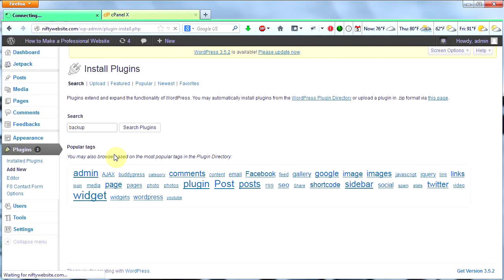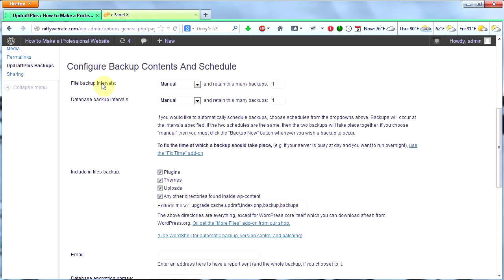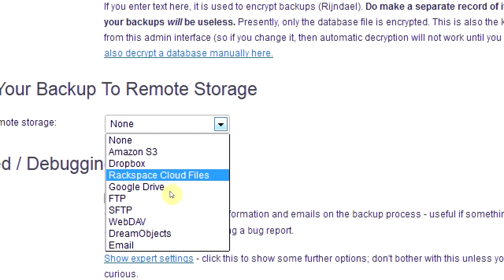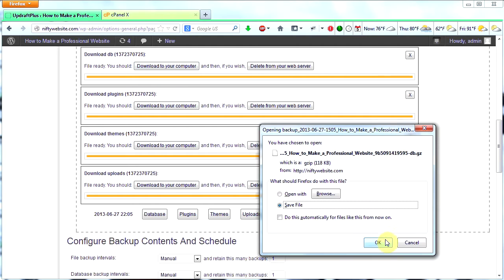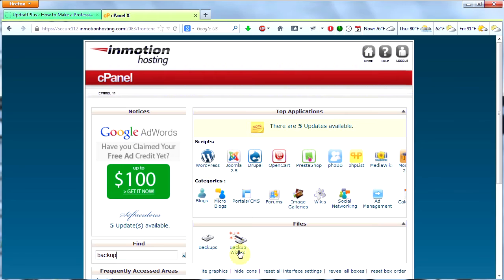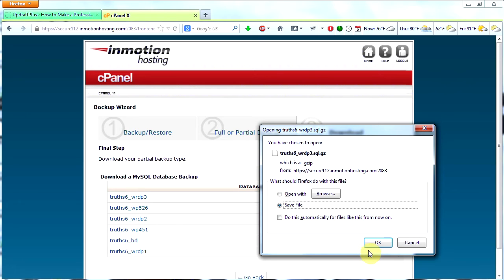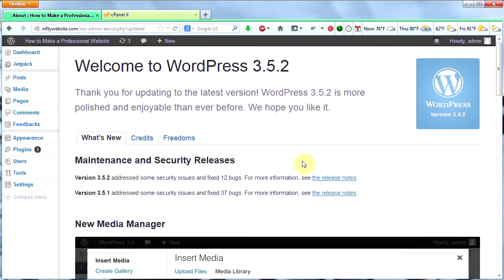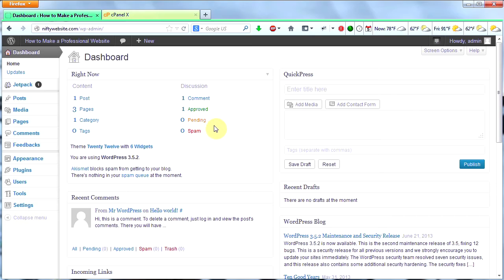Make a Professional Website #9 -- How to Back Up WordPress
In this ninth video in my series on how to make a professional website using WordPress, I show you how to back up your WordPress database and files.  As I mention many times in this video, it is imperative that you back up your WordPress website before updating!  If you don't you could lose everything.  And the most important thing to back up is your database.  That is where all your writing, comments, etc. are stored.  This is stuff you will never be able to recover if you lose it.

After I show you how to back up your WordPress website using a popular backup plugin, I then show you how to back it up using cpanel.  Cpanel is a very popular file management system used by many web hosts.  If you are using Inmotion (my host -- please click the link at the top if you plan on signing up with them and be sure to watch my second video in this series explaining why I like them so much), you will have access to cpanel and backing up your database will be a breeze.

After showing you how to back up your database and files, I then show you how to update your WordPress website.  It's important to keep your site up to date to avoid any security breaches.